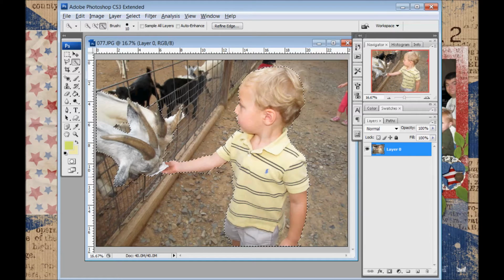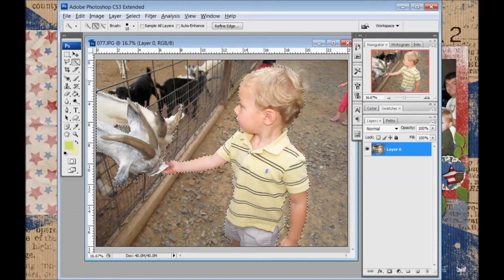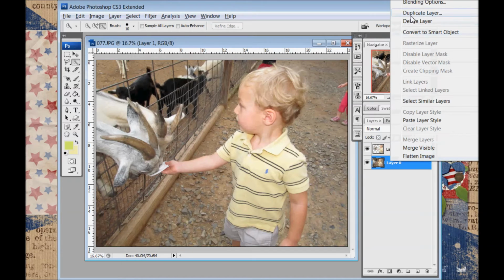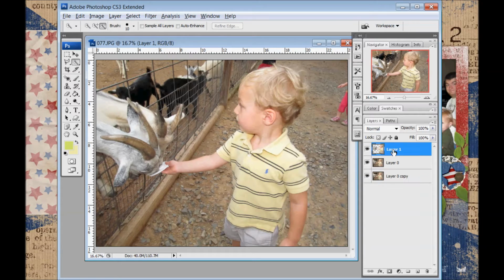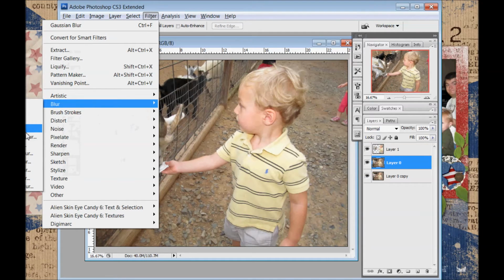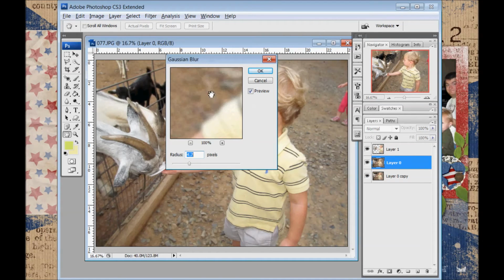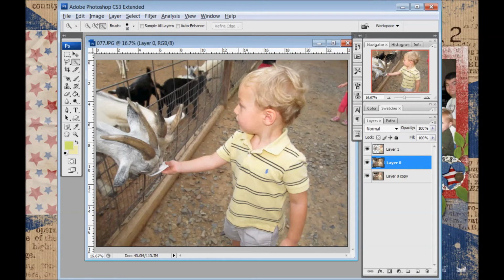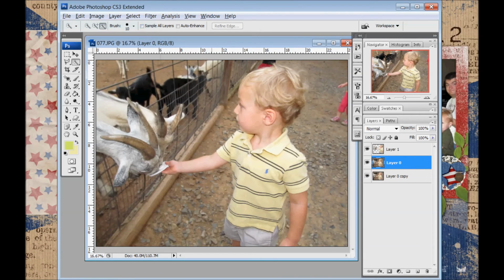How to Blur Photo Background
Learn how to get that great blurred background look without a DSLR! Meagan teaches you how to select your photo foreground and blur the background to add more pizazz to your photo!